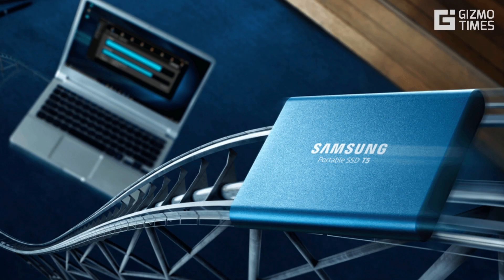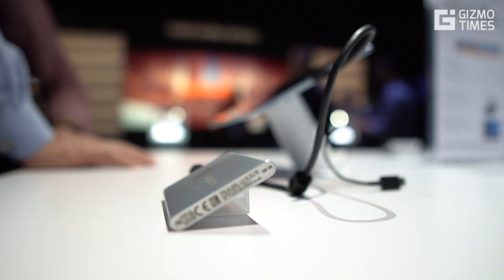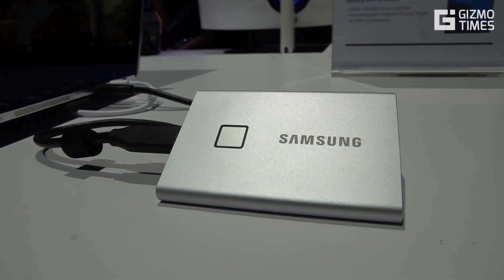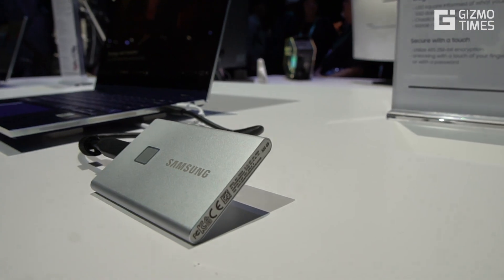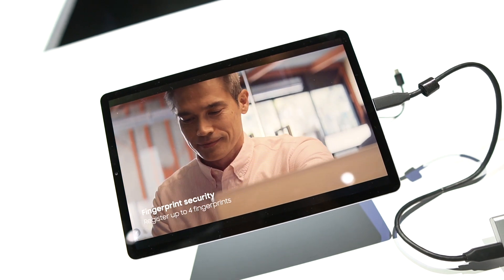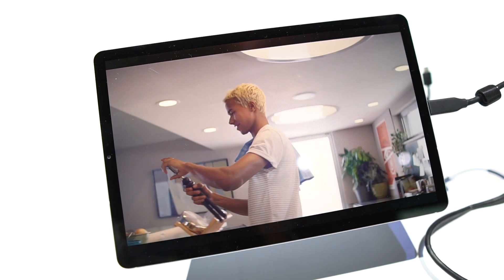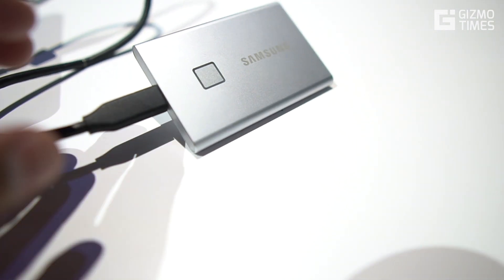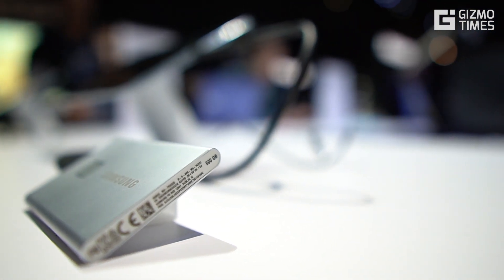Samsung T7 Touch SSD - A faster portable external SSD that kills the T5!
The Samsung SSD T7 Touch is their latest external portable SSDs that can be connected with smartphones and computers with its Type-C port, and the SSD boasts almost a GB per second of read and write speeds. Check out the major features of the new T7 SSD from the company, which was showcased at the CES 2020.